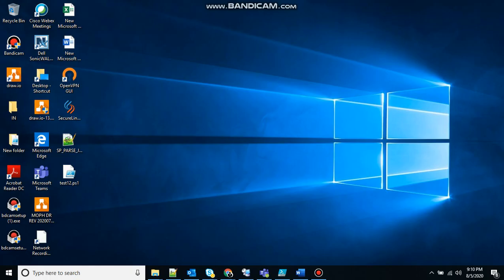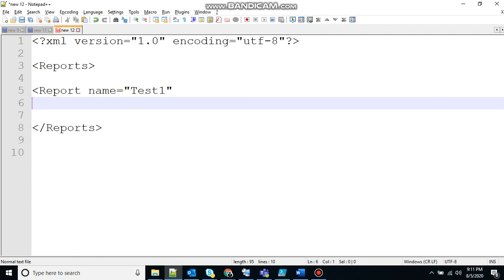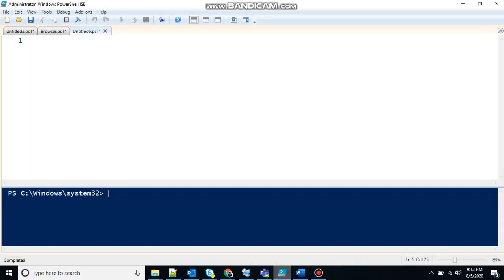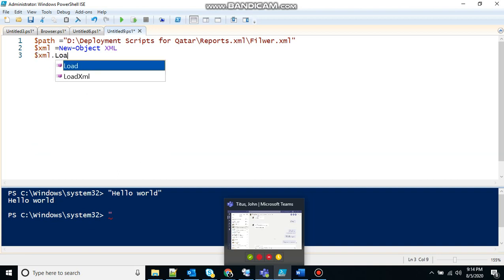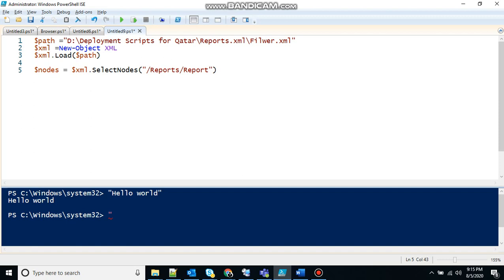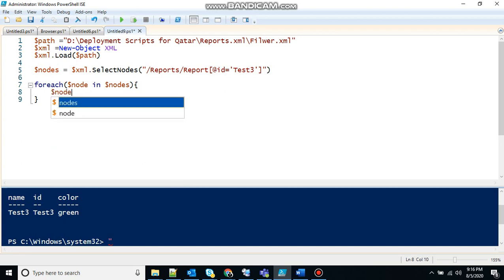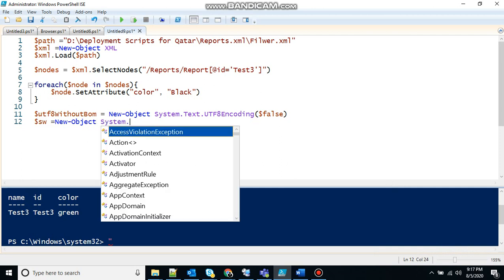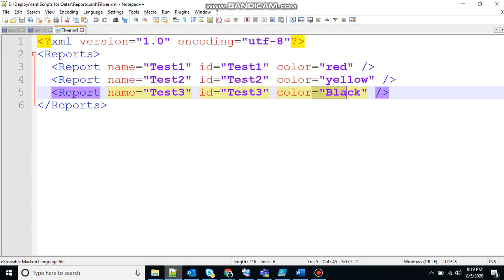Microsoft PowerShell for Beginners - XML FILE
Go and check out course on Udemy for PowerShell:
In this lesson, you will be learning about POWERSHELL.

Title: Microsoft PowerShell for Beginners - XML FILE
PowerShell is a task automation and configuration management framework from Microsoft, consisting of a command-line shell and the associated scripting language. Initially a Windows component only, known as Windows PowerShell, it was made open-source and cross-platform on 18 August 2016 with the introduction of PowerShell Core.[5] The former is built on the .NET Framework, the latter on .NET Core.

$path ="D:\Deployment Scripts for Qatar\Reports.xml\Filwer.xml"
$xml =New-Object XML
$xml.Load($path)

$nodes = $xml.SelectNodes("/Reports/Report[@id='Test3']")

foreach($node in $nodes){
    $node.SetAttribute("color", "Black")

$utf8WithoutBom = New-Object System.Text.UTF8Encoding($false)
$sw =New-Object System.IO.StreamWriter($path, $false, $utf8WithoutBom)
$xml.Save($sw)
$sw.close()